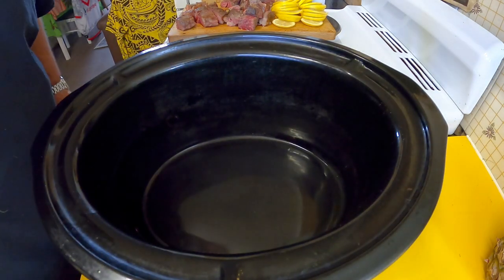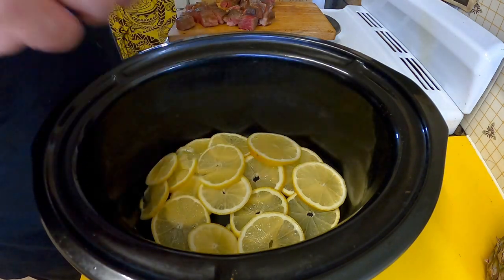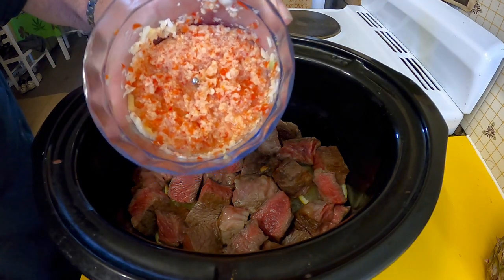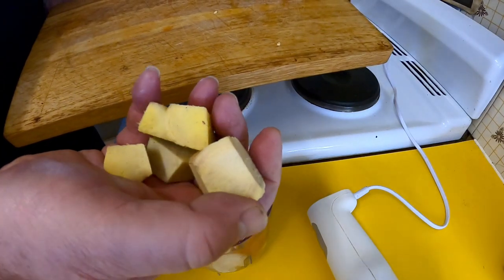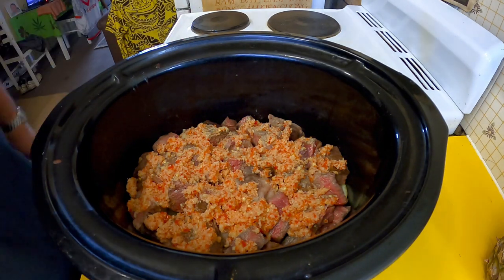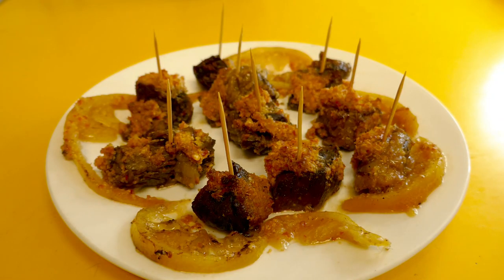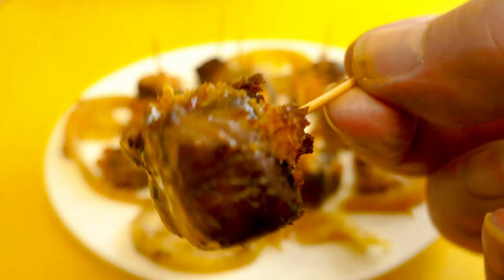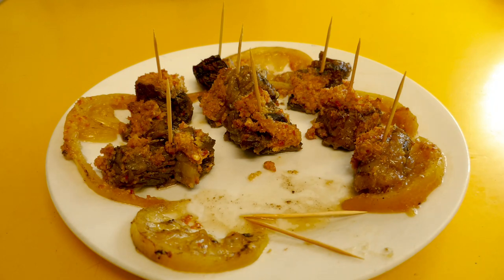Spicy Lemon Garlic Steak Bites - Slow Cooker Recipe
A very simple but delicious recipe to utilise your crockpot to make these tasty beef treats. Cheers!!